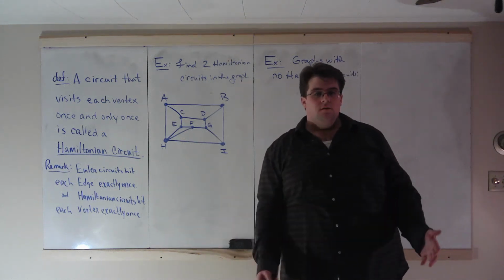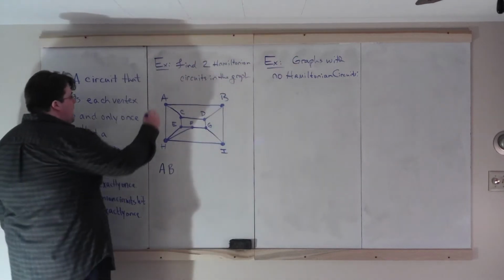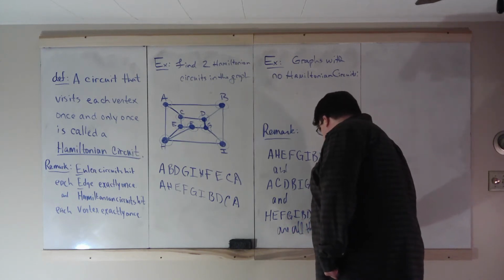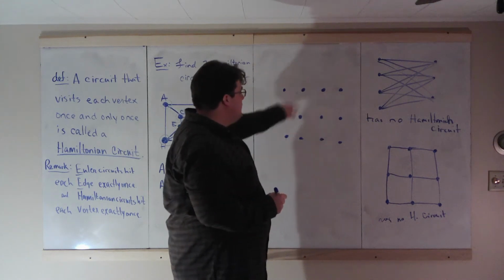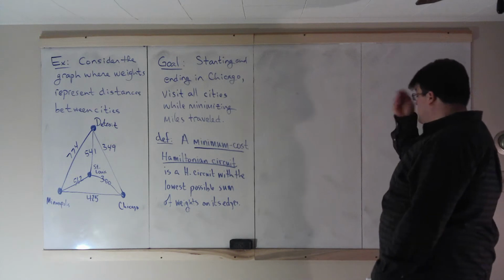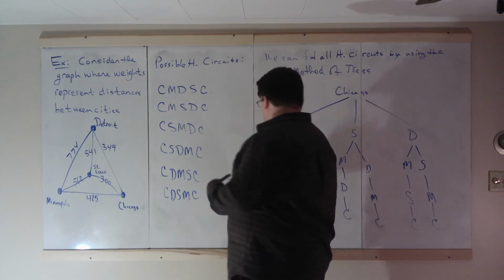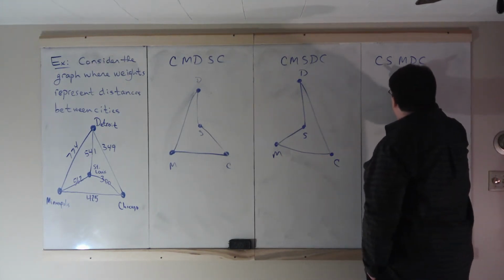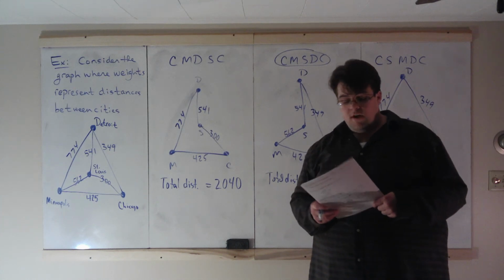Lecture 02.2 - Hamiltonian Circuits